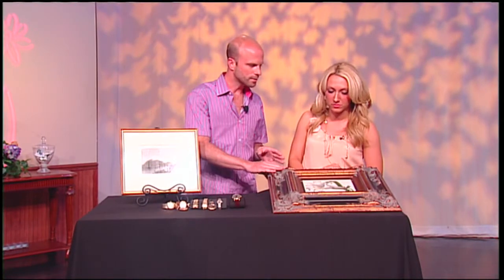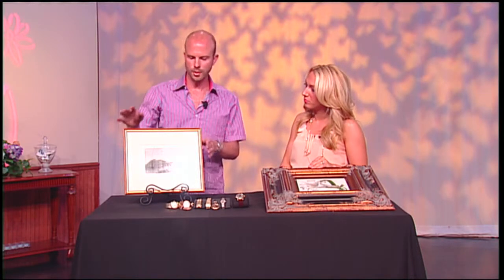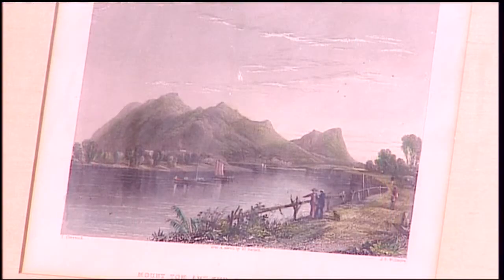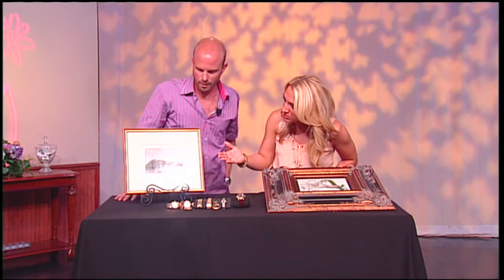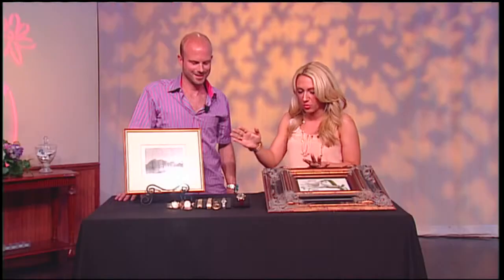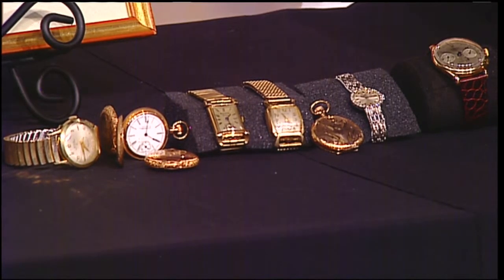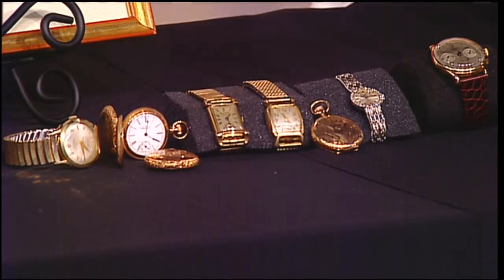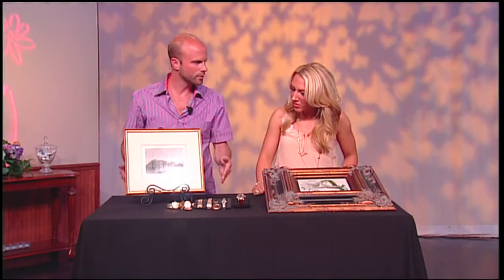Mass Appeal Antiques and Jewelry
If you are one of those people who just can't drive by a yard sale without stopping, you are about to fall in love with second hand shopping a whole lot more.